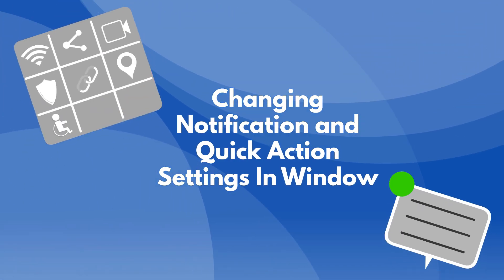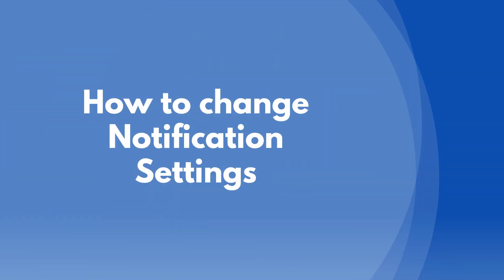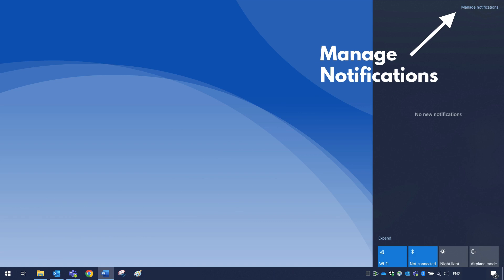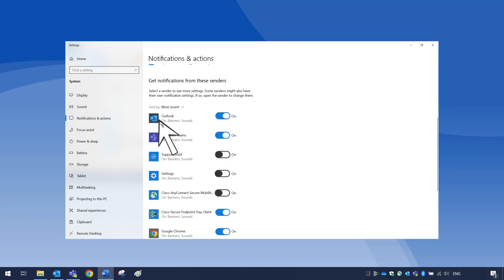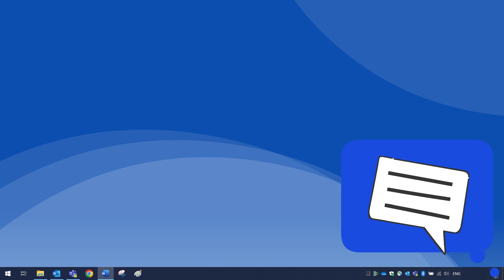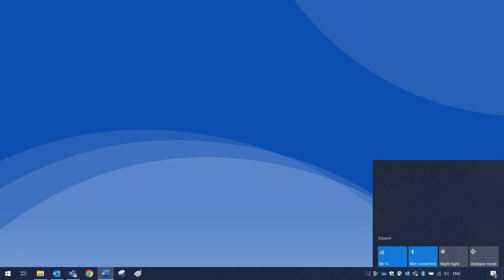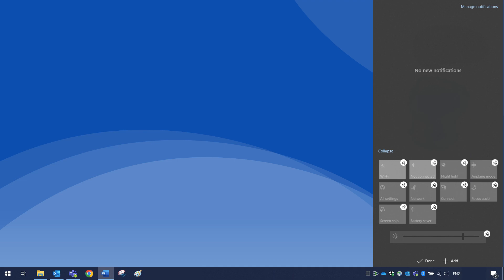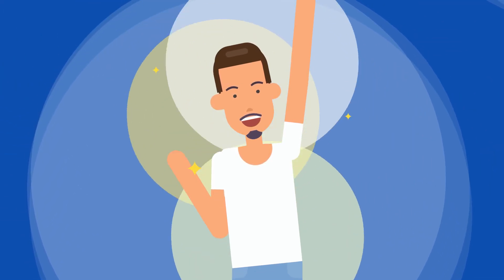Efficient Computing: Notification and Quick Actions in Windows [Productivity | Skill: Learner]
In this tutorial, we'll show you how to change your notification and quick action settings in Windows to help you take control of your productivity and streamline your work.
Our step-by-step guide will walk you through the process, making it simple and easy to customize these settings however you like. Whether you're looking to optimize your workflow or just wanting to learn more about Windows settings, this video has everything you need to know!